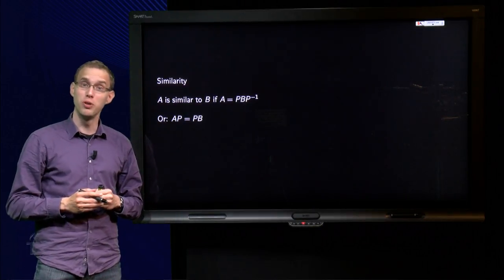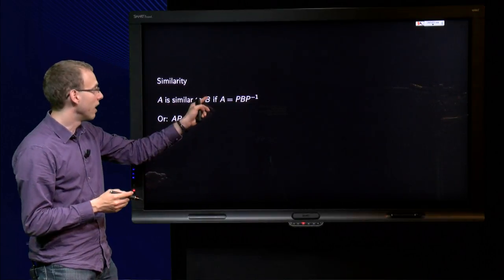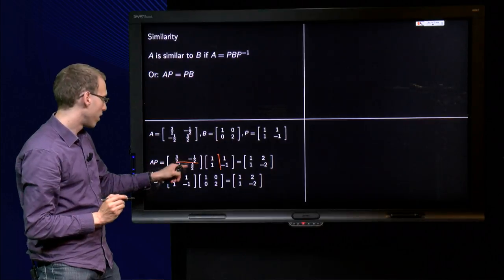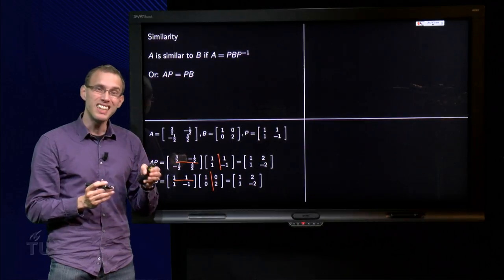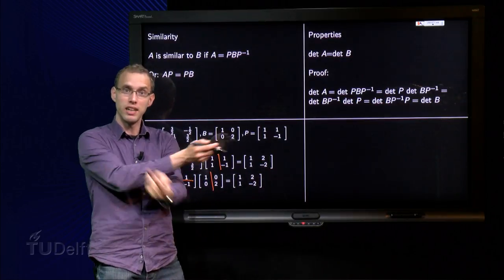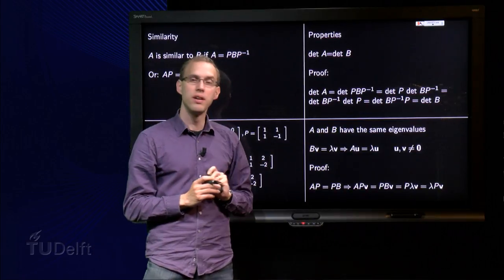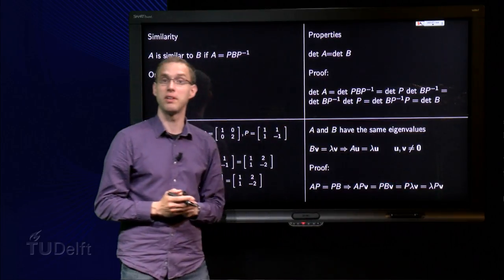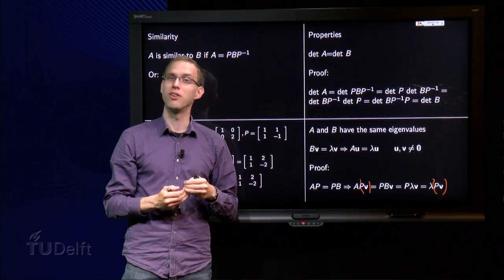Matrix similarity - definition and properties